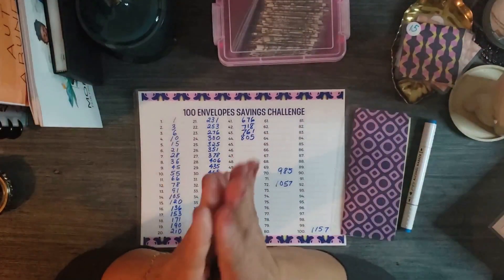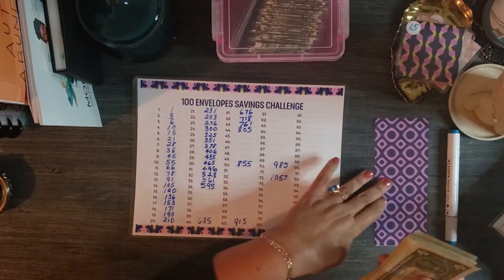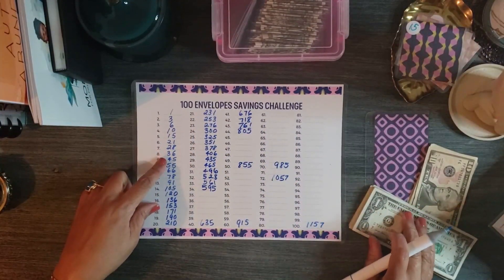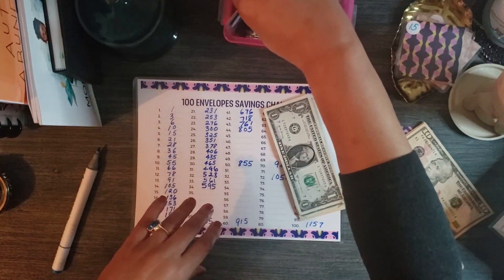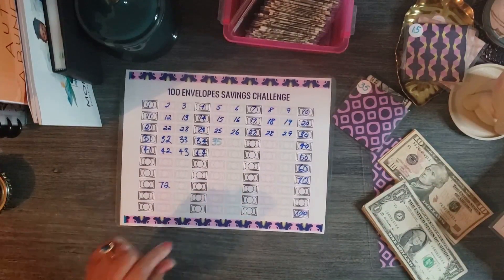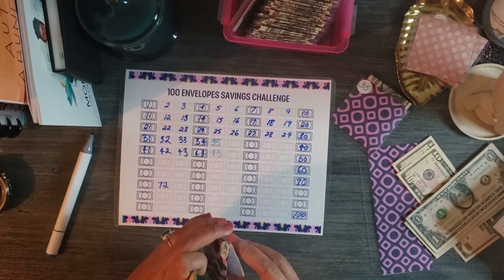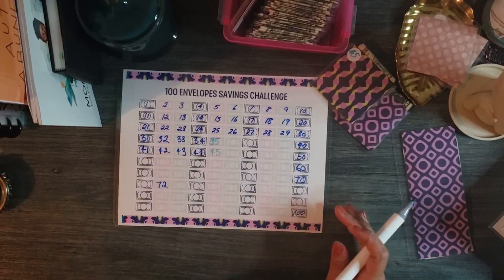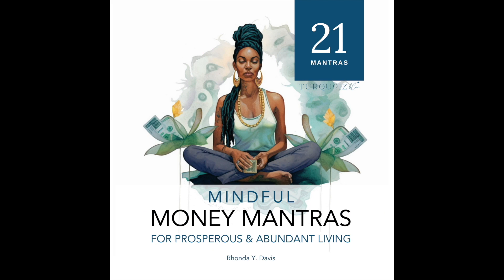100 Envelopes Cash Savings Challenge💰| New Cash Deposits to Save $5050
The large amount of cash was deposited to the bank and replaced with prop money. This is the next round of cash deposits. See how much I’ve saved so far.

***Get the $10,000 Savings Challenge***
💵💵 $10K Your Way Savings challenge to save $10,000 in 2024. Makes great journal and stationery pages, too.